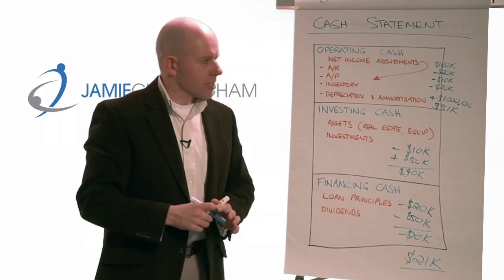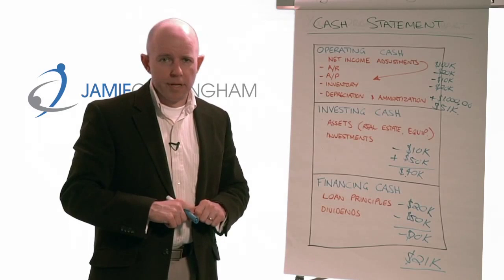Understanding Your Financials HD